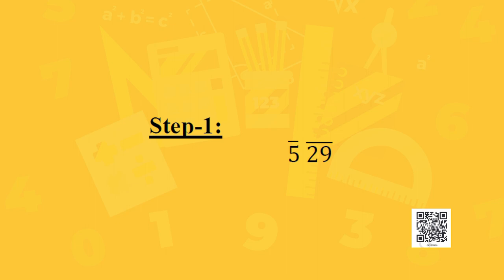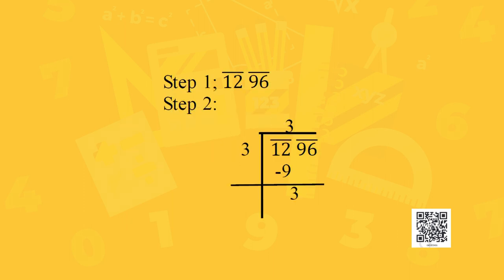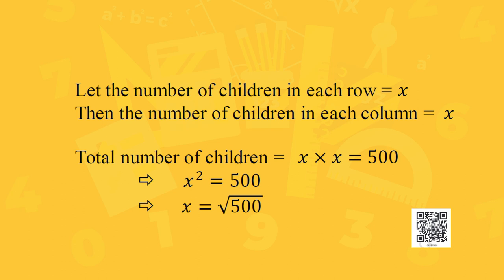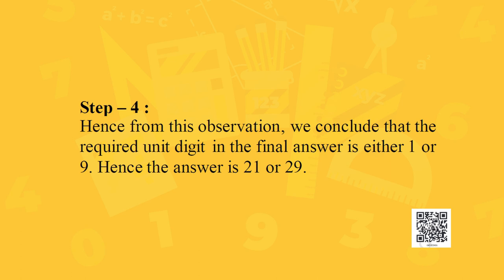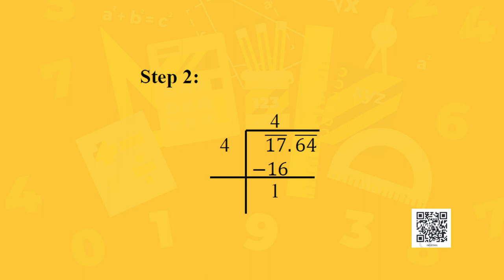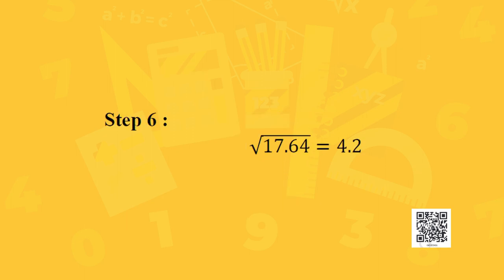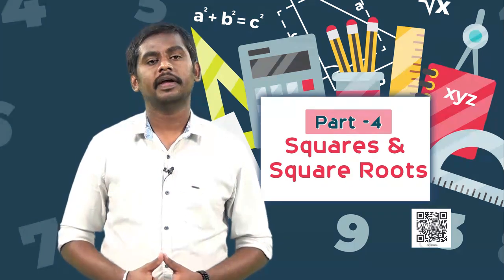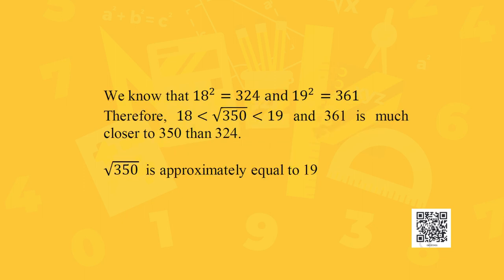Class 8 Chapter 6- Squares and Square Roots, Part-4